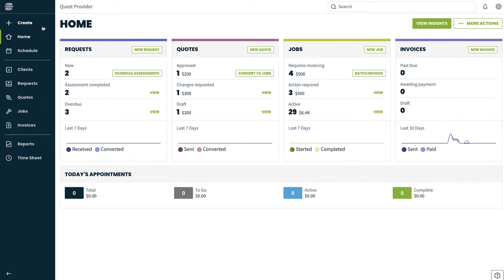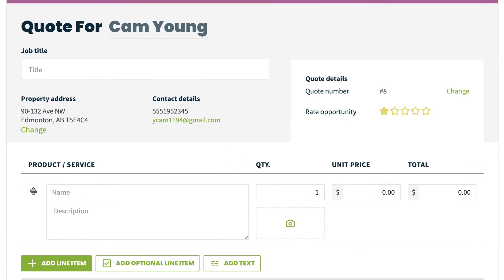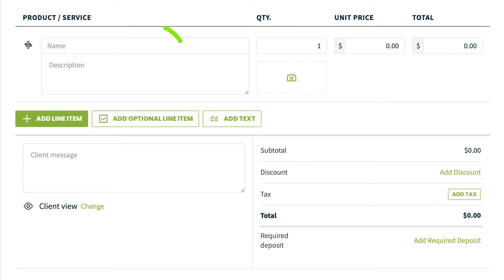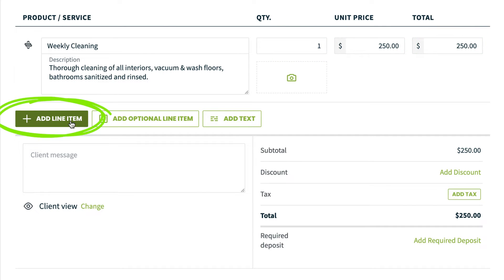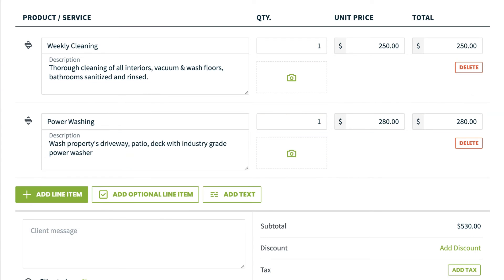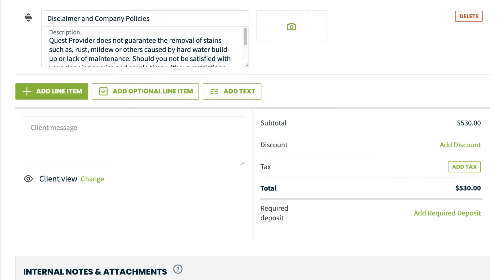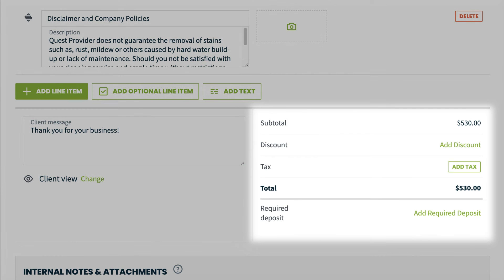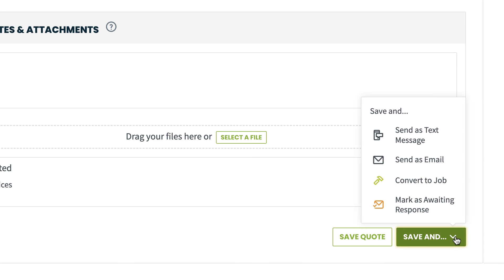Create a New Quote | Quoting and Estimates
What does Jobber do? Watch Quoting & Estimates Help in Jobber to find out how Jobber works.

This Jobber support video will teach you how to use Jobber to create a quote. Follow along with Eva as they walk through setting up a quote including adding a job title, rating the opportunity, and adding line items. Eva also covers adding a client message, where to enter a discount or deposit, and how to add an internal note to the quote.